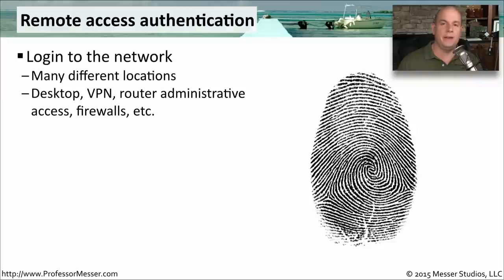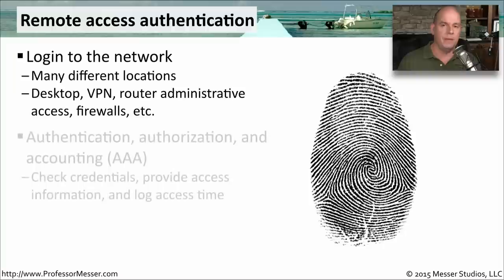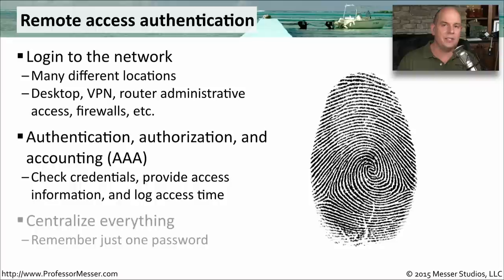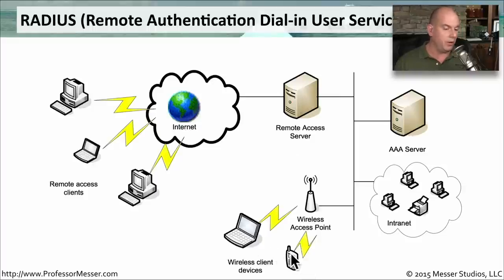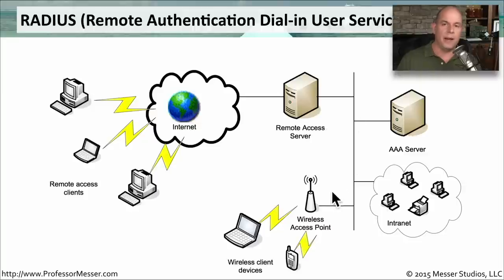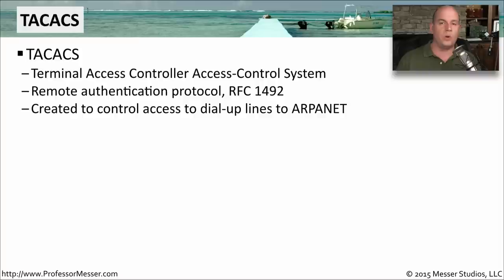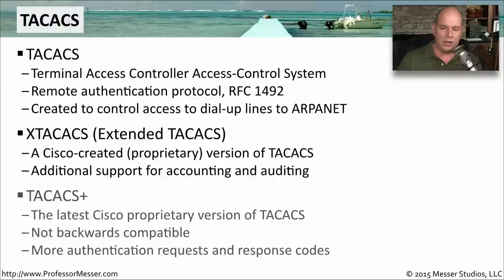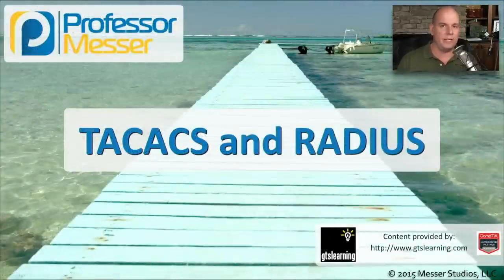TACACS and RADIUS - CompTIA Network+ N10-006 - 1.2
A centralized authentication mechanism provides an easy way for your users to access their important resources and it provides the administrator with a central mechanism for access control. In this video, you’ll learn how RADIUS and TACACS can be used to authenticate, authorize, and account for logins.